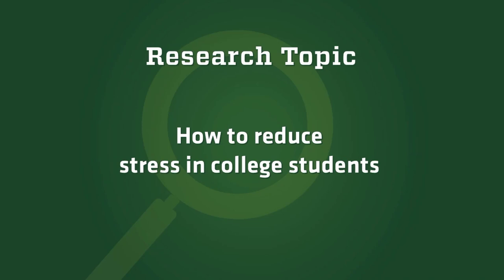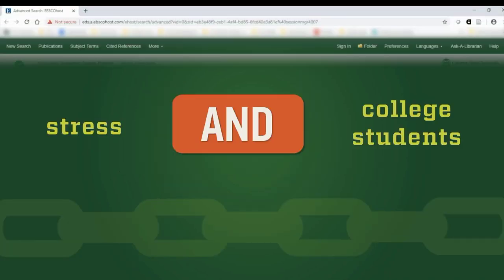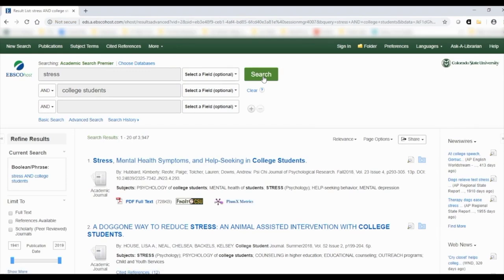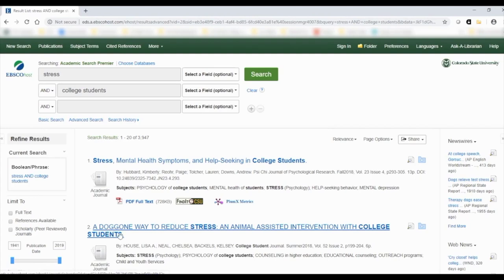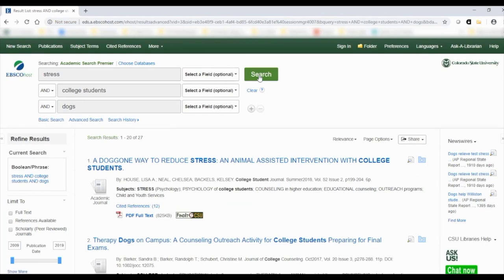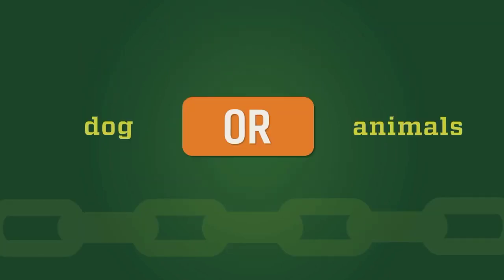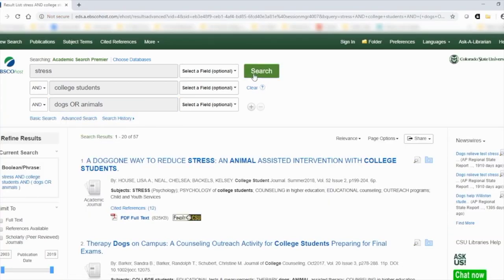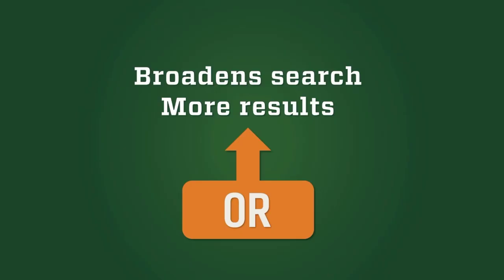Databases: Using AND & OR in Searches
Make your library research smarter and faster by using AND and OR in your database searches. Learn how with CSU Libraries.